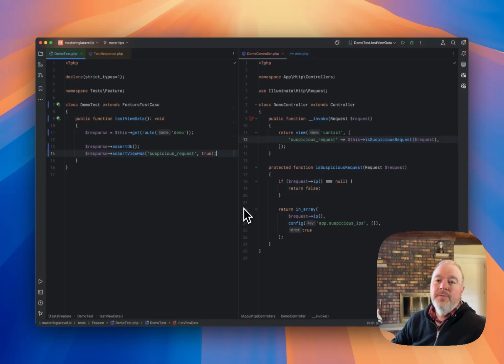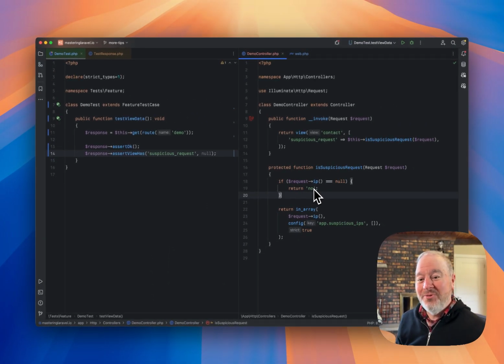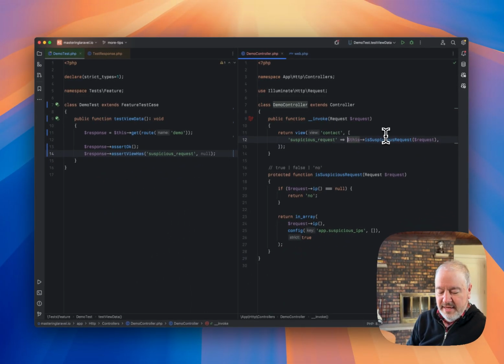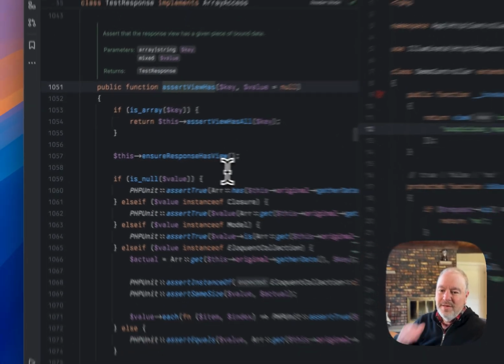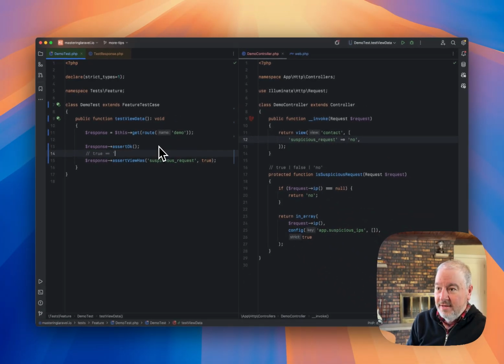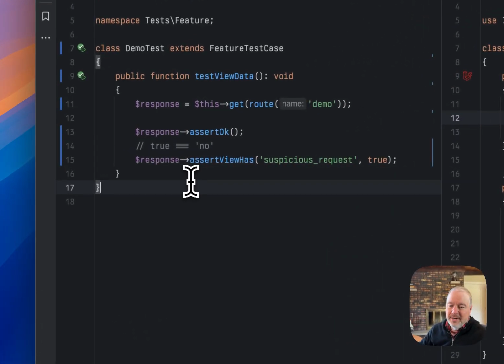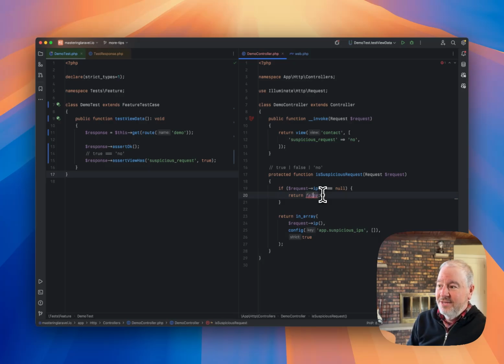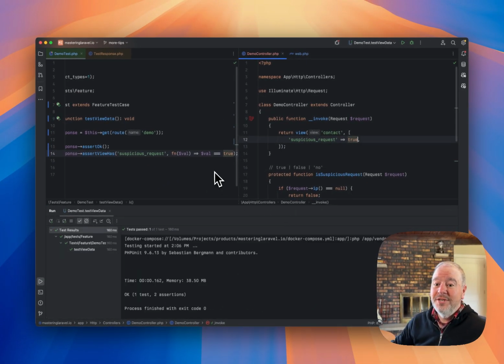Watch out for mixed type comparisons in Laravel view data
Continuing the discussion in a prior video about unexpected behavior with Laravel's view assertions, I want to talk about loose type comparisons.

In today's video, I will demonstrate that unexpected behavior, and how to effectively work around it or even better, to avoid it in the first place.